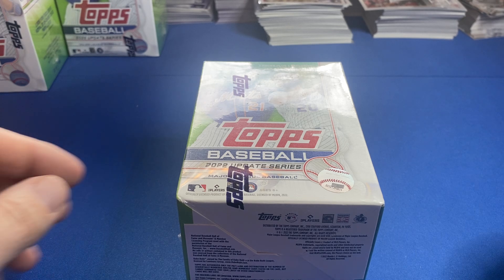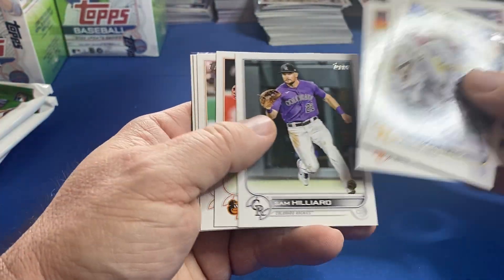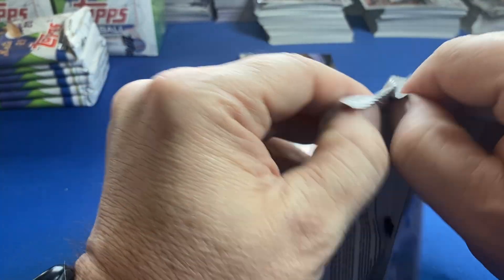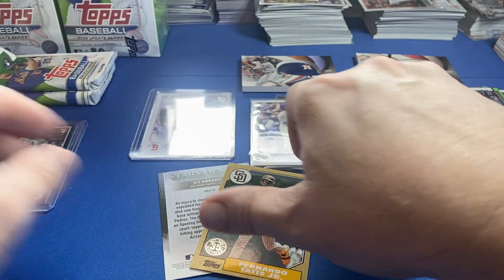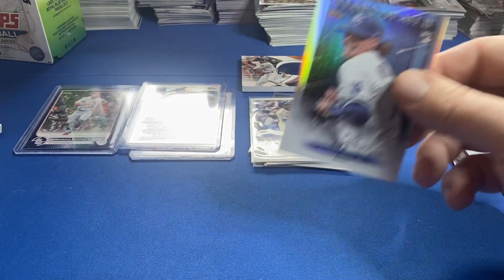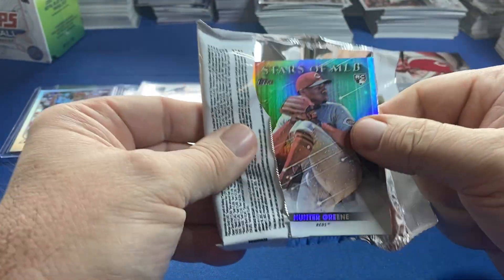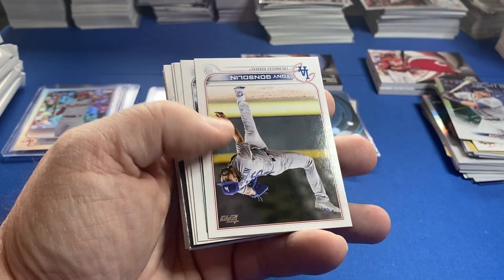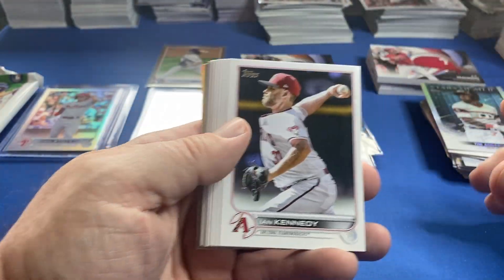2022 Topps Update Series BLASTER Box (4) Back to Back HFA